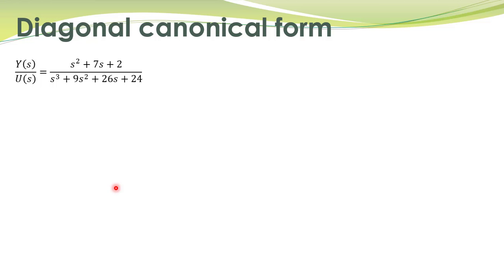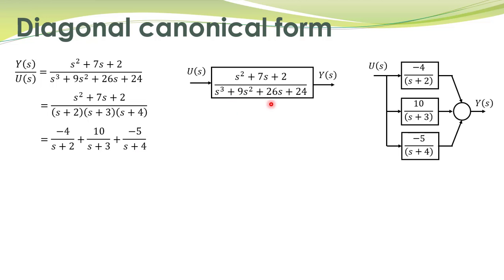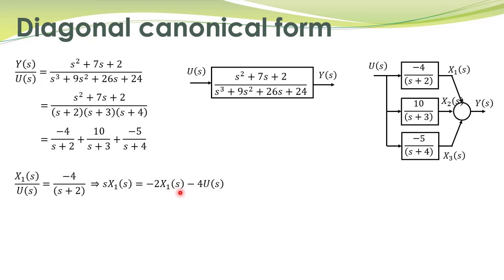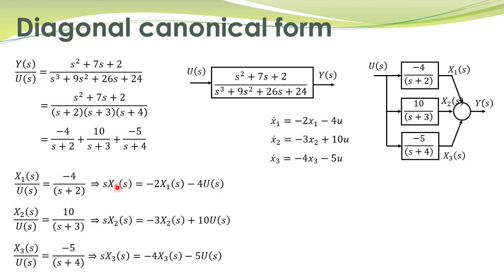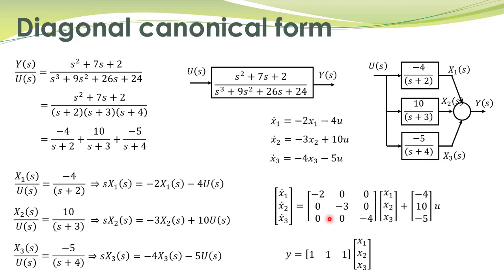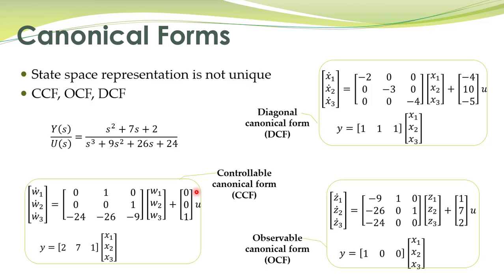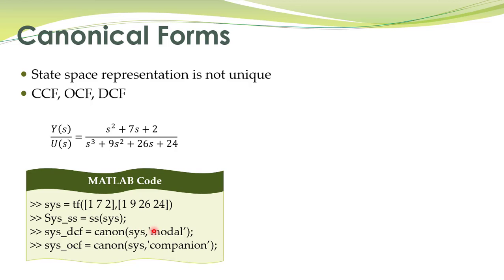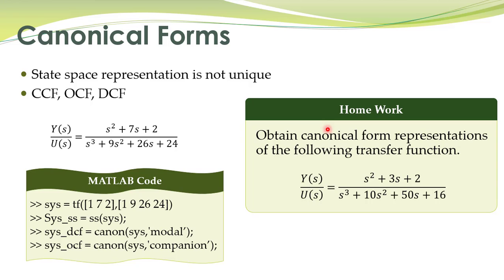LCS - 53c - Diagonal canonical form (DCF) representation of state equations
This part of lecture describes the procedure to obtain diagonal canonical form state space models from transfer functions.